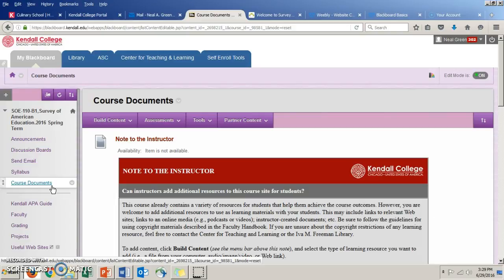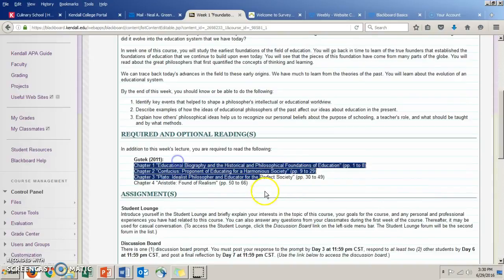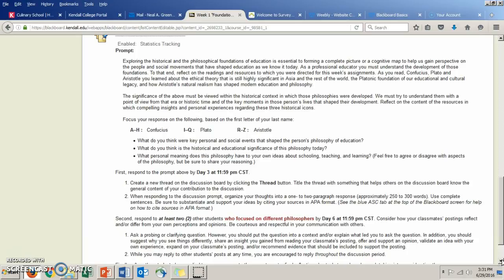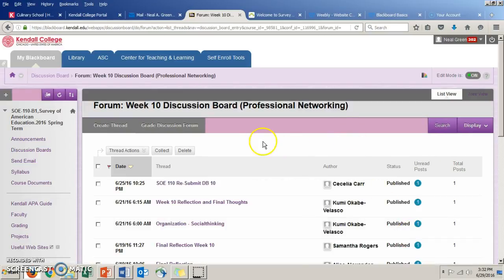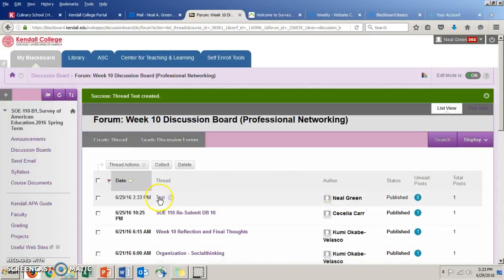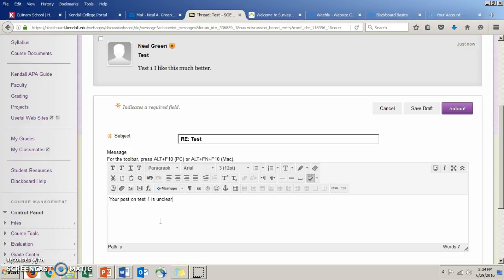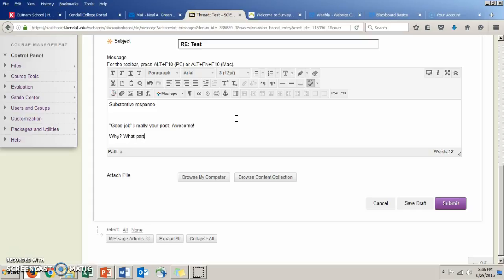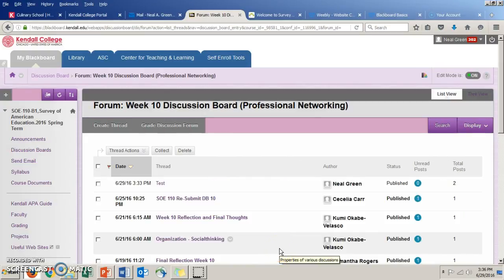Blackboard Basics Lesson #2: Course Documents and Discussion